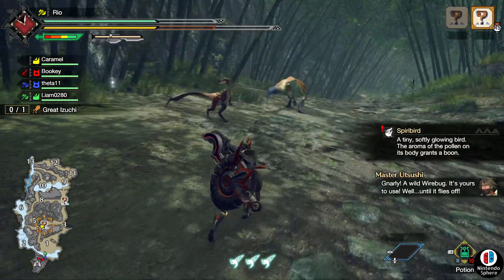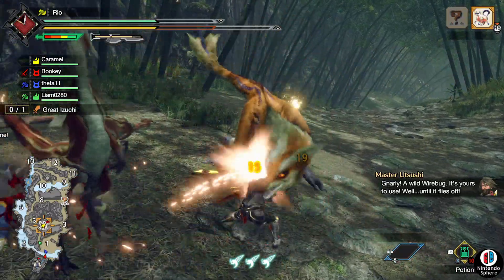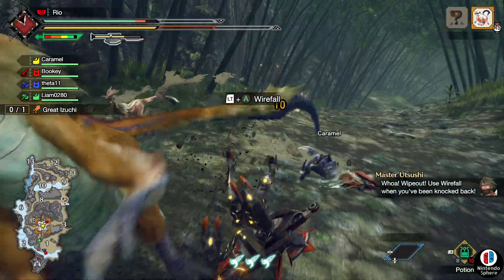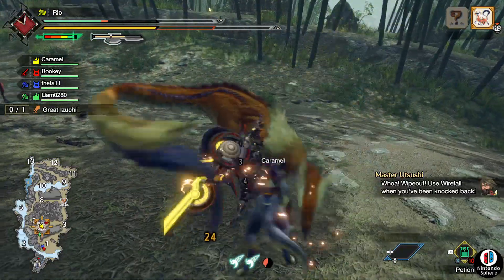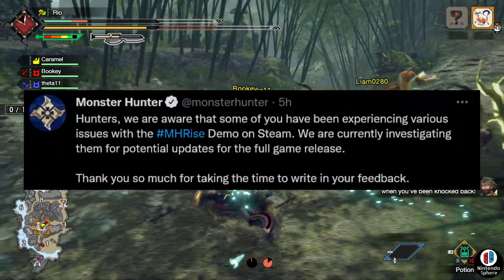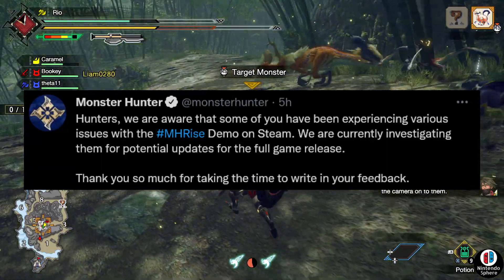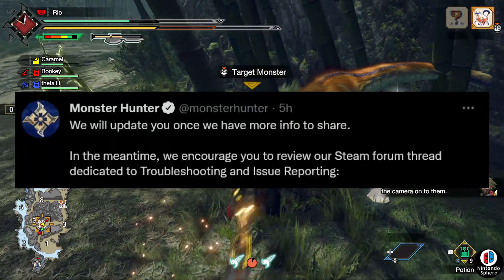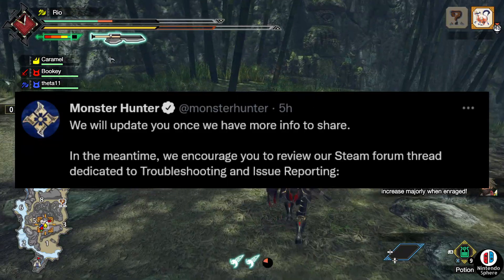Monster Hunter Rise BUGS & PERFORMANCE ISSUES REVEAL GAMEPLAY TRAILER モンスターハンターライズ 壊れたPCビルド ​ニュースビデオ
Monster Hunter Rise has been running into some real troubling issues lately and Capcom knows what's going on. Today we tackle the recent reports of just how bad things are on the PC STEAM DEMO for Monster Hunter Rise and the upcoming Sunbreak Expansion. Enjoy!

モンスターハンターライズ 壊れたPCビルド ​ニュースビデオ

Nintendo Sphere is a small YouTube channel dedicated to covering Nintendo Switch Game Reveals and other videogames that Interest me like Monster Hunter Rise and Monster Hunter Stories 2. Join me as I try to bring to you the best news available on Youtube and interesting topics of conversation about the games you know and love.